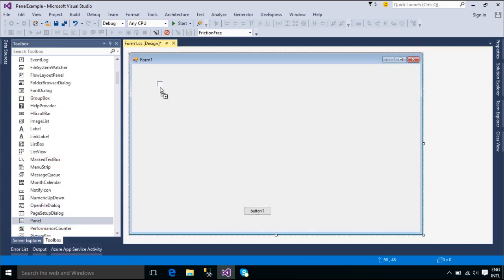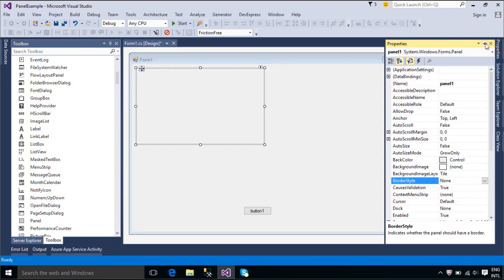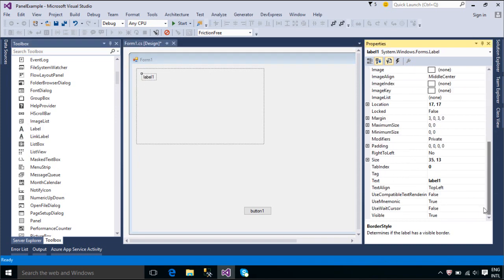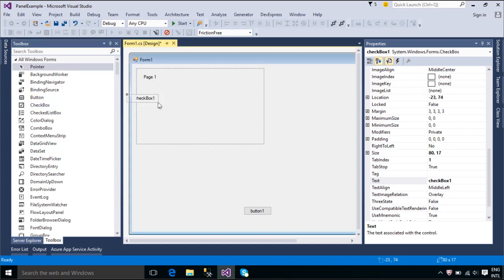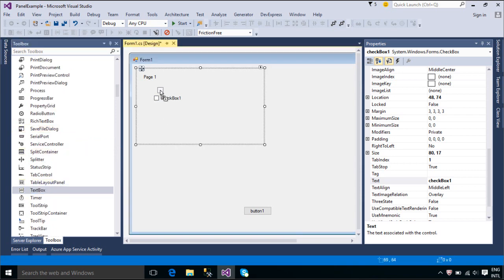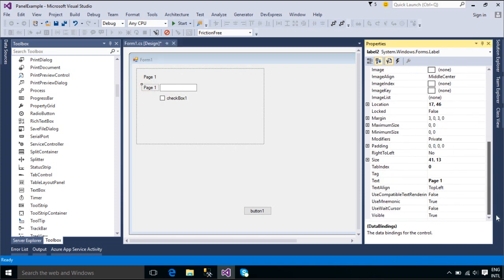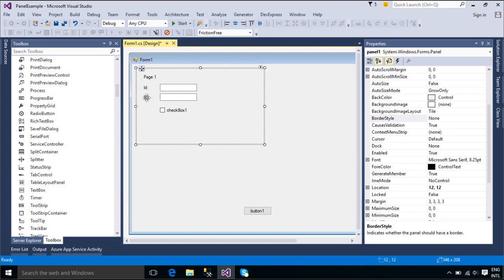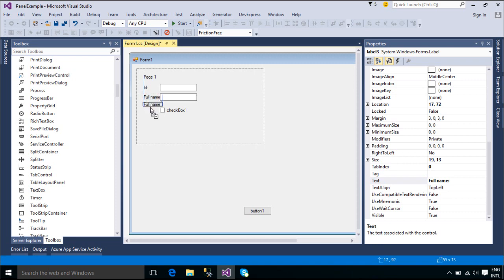C# Tutorial - Multiple pages on the Form using Panel Control | FoxLearn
How to use panel control to create multiple pages in c#